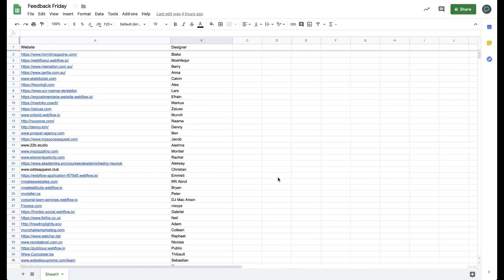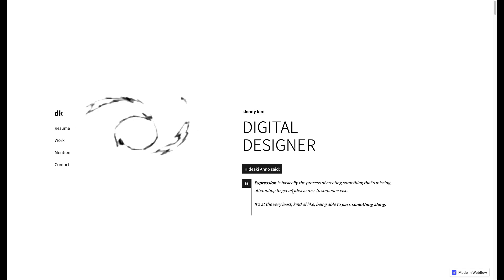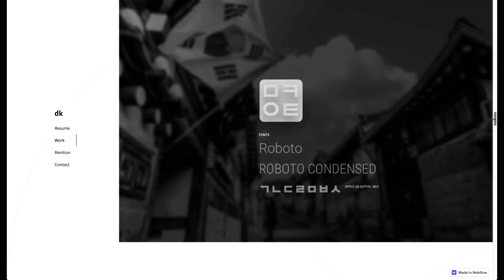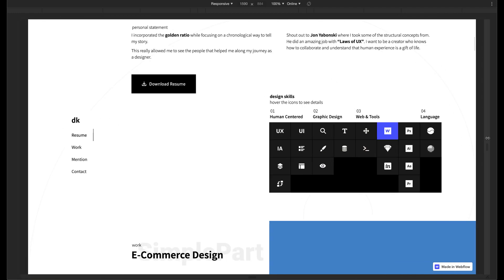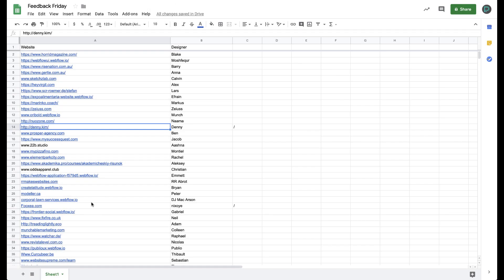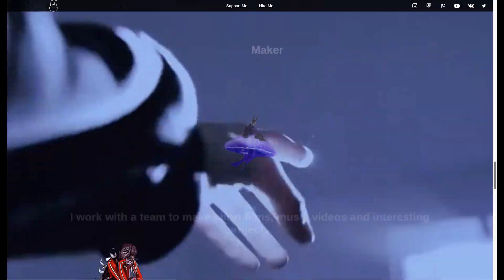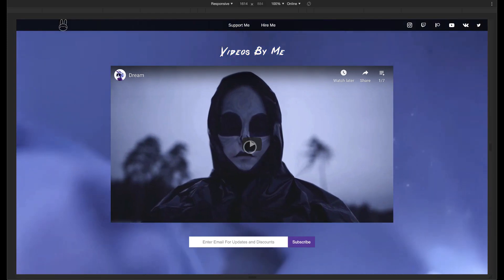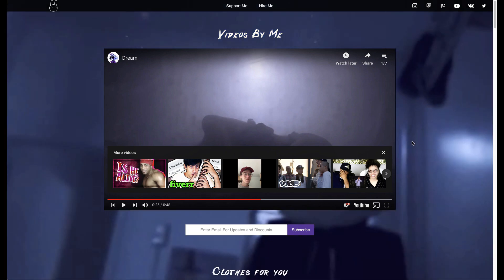Feedback Friday #1 - Webflow project reviews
Denny